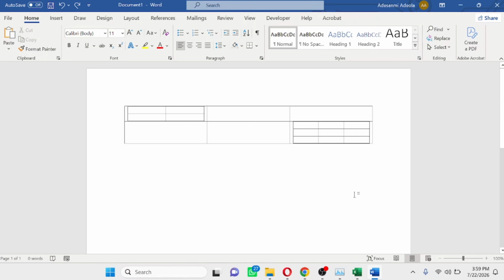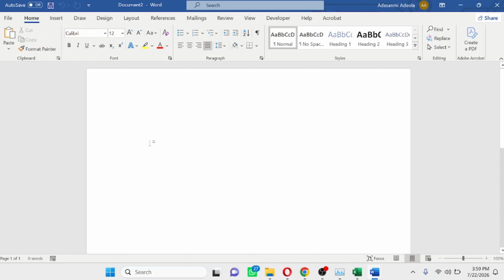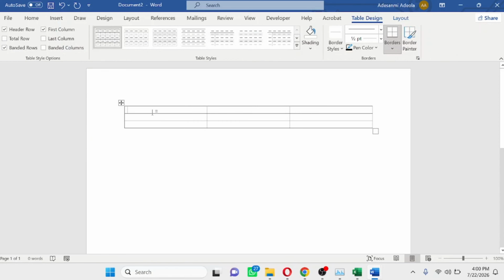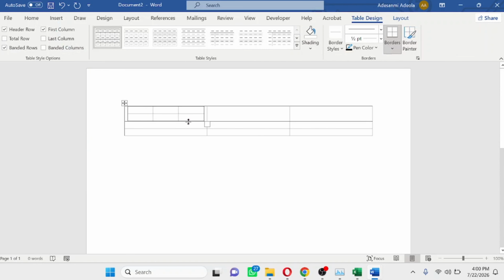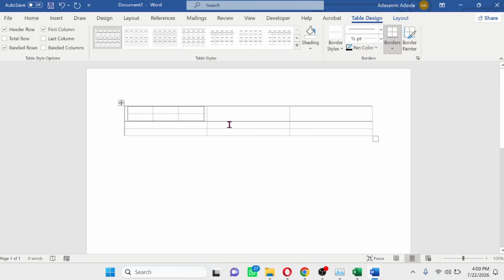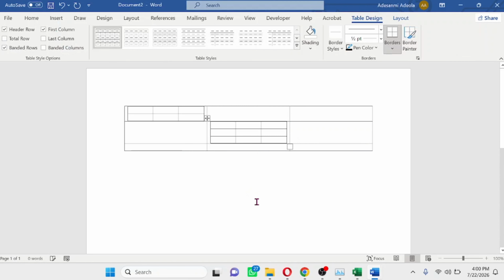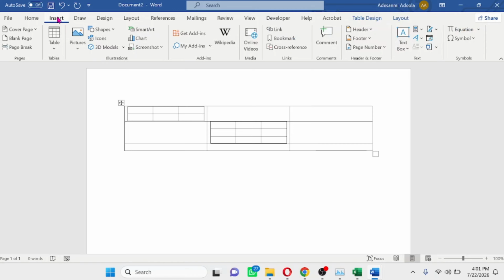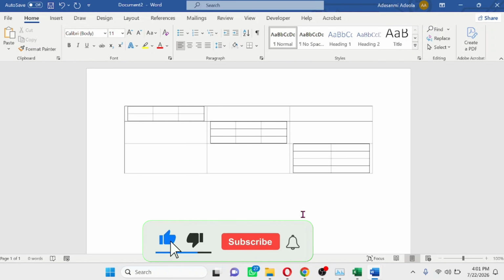How to Insert Table into Table in MS Word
Need to insert a table inside another table in Microsoft Word? In this step-by-step tutorial, you'll learn the fastest and easiest way to create nested tables in MS Word without formatting issues.

Whether you're creating forms, reports, invoices, or professional documents, nested tables can help organize information more effectively. This tutorial works with Microsoft Word 365, Word 2024, Word 2021, Word 2019, and most recent versions of Microsoft Word.

In this video, you'll learn:

• How to insert a table inside another table
• The quickest method for creating nested tables
• How to keep table formatting neat
• Tips for working with professional Word documents